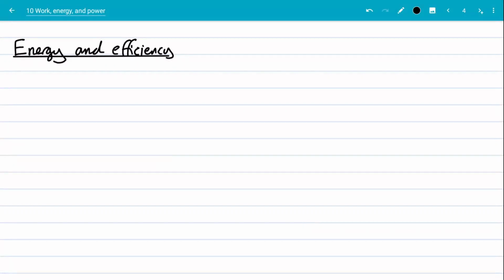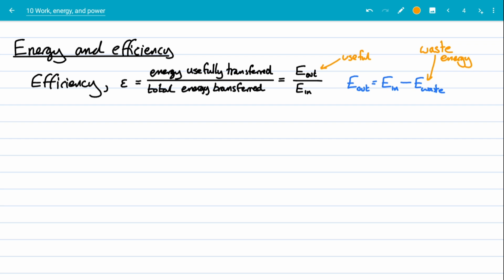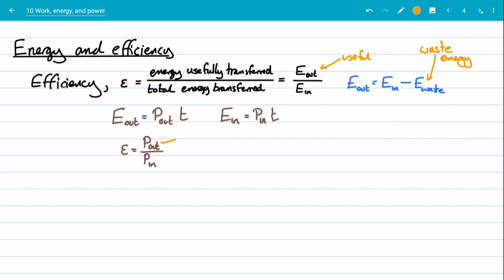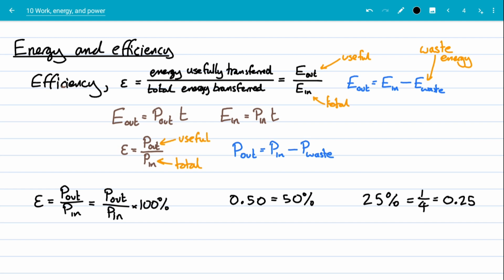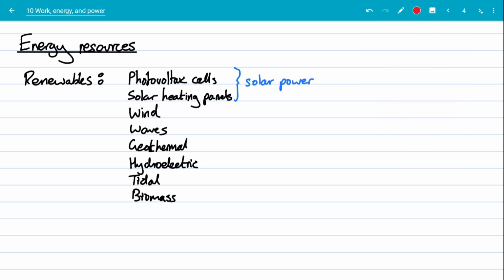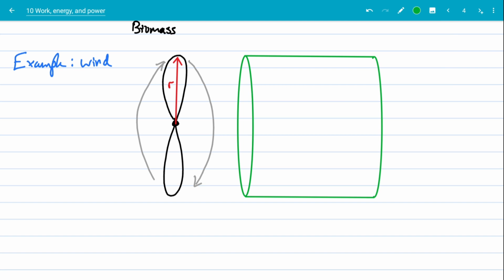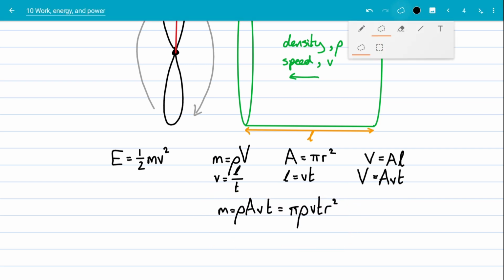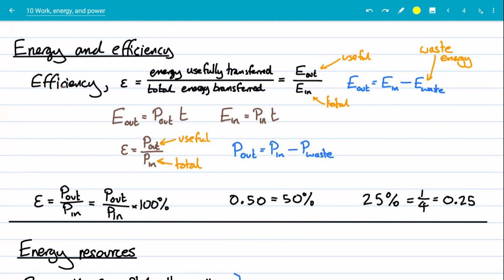59 Energy and efficiency | Whiteboard Physics: A-Level Lessons